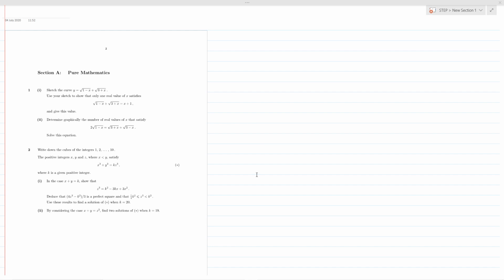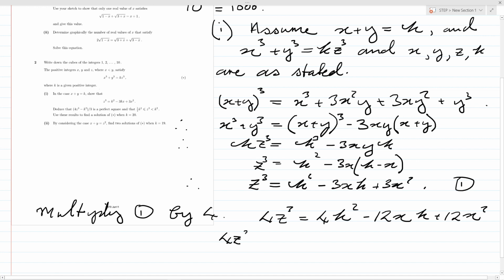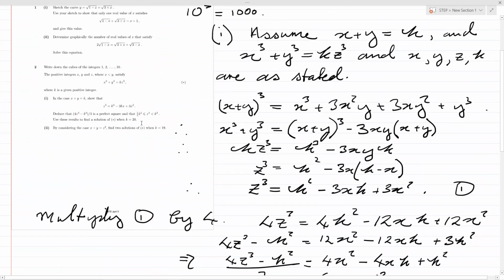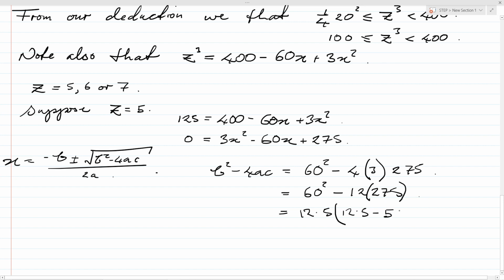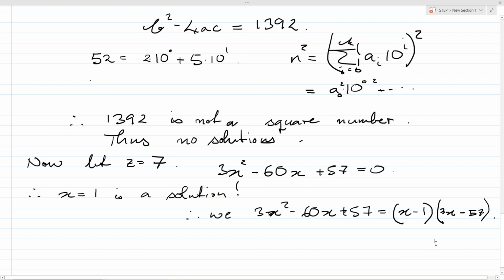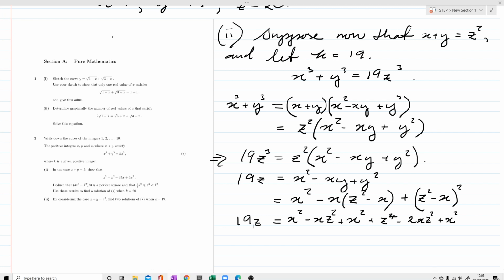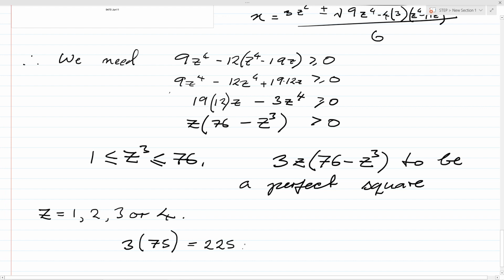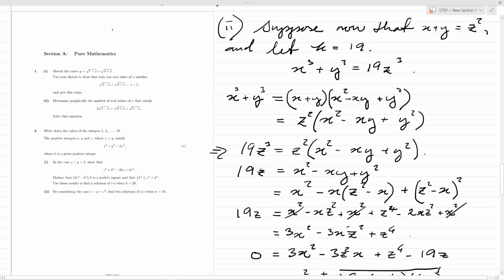Sixth Term Examination Paper (STEP 2 Qu 2)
In this 2nd instalment of the STEP playlist I solve a typical number theory question which involves a lot of Algebraic manipulations.